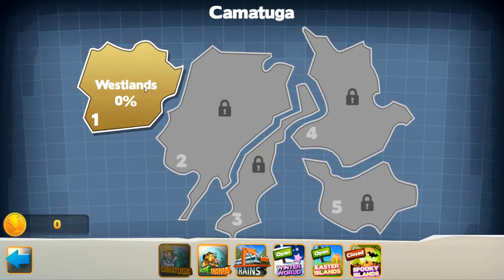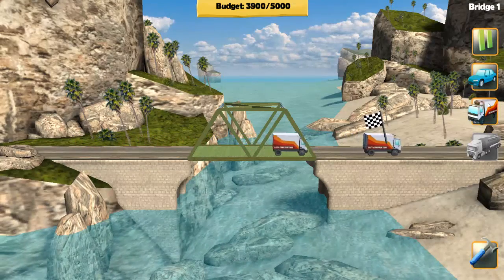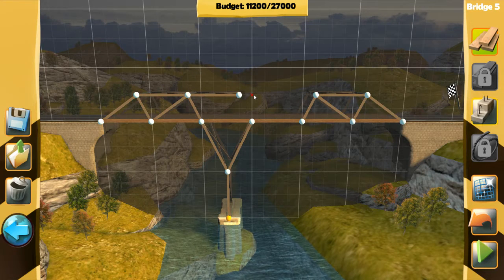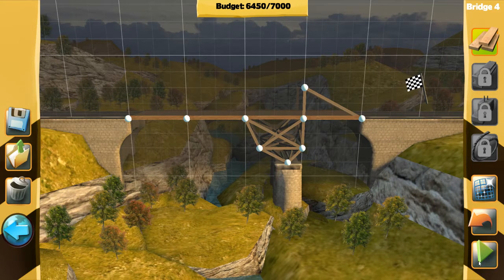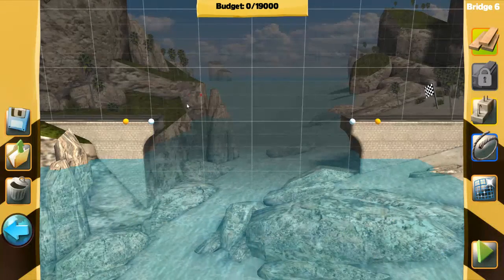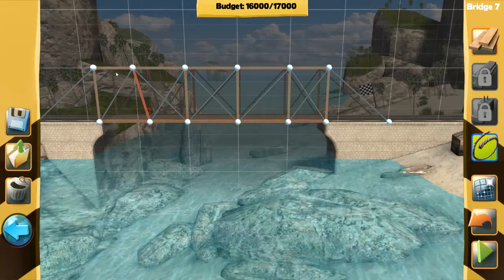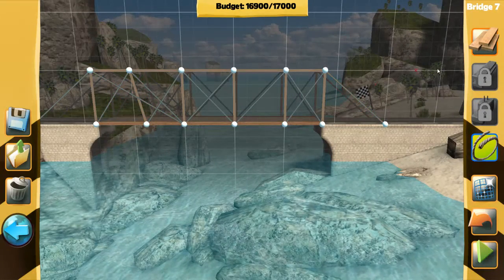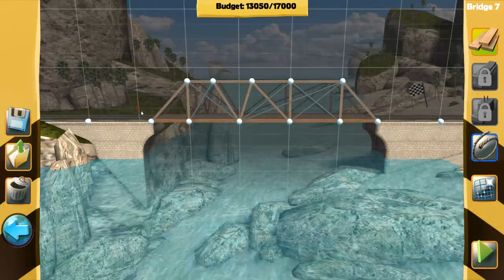Trucks use caution please! | Bridge Constructor #1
These bridges are so dangerous, and rather you trucks use caution crossing please!